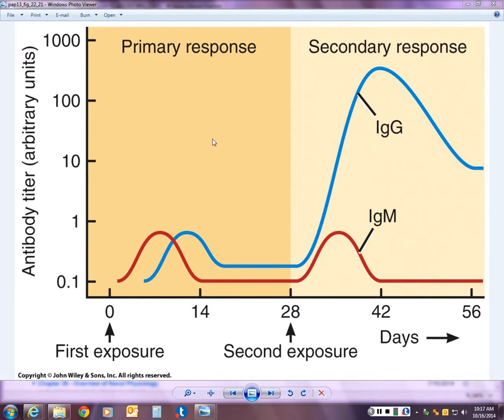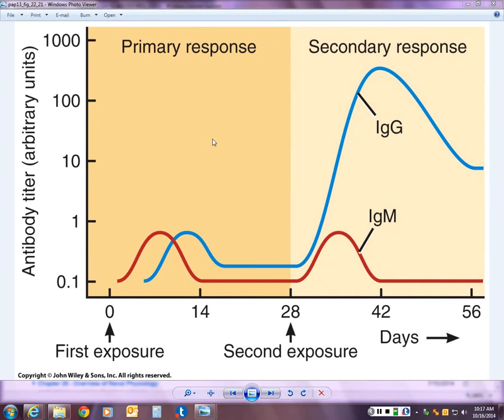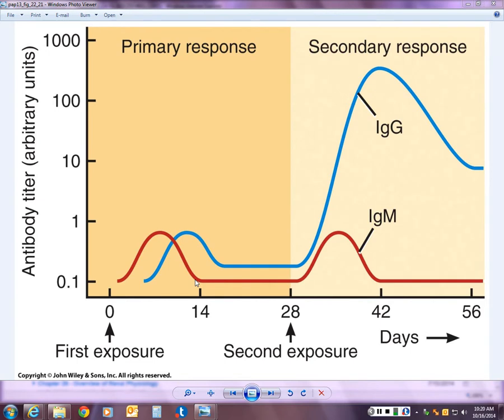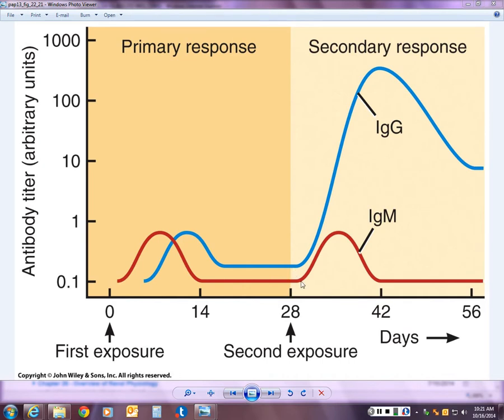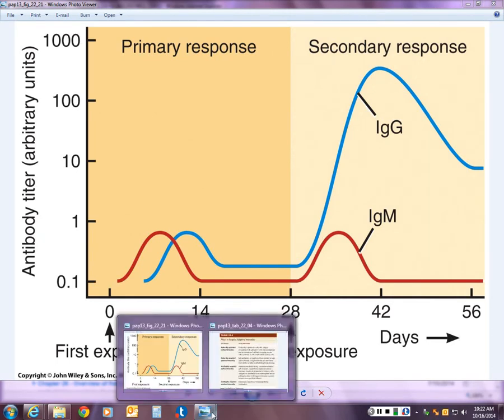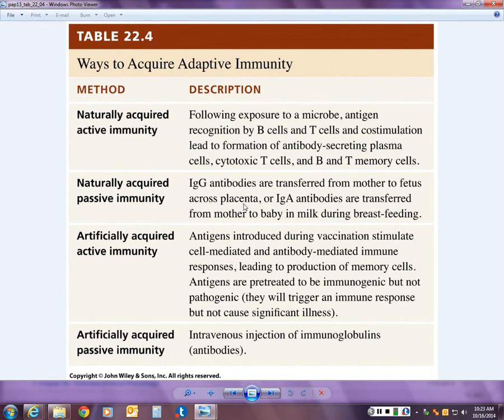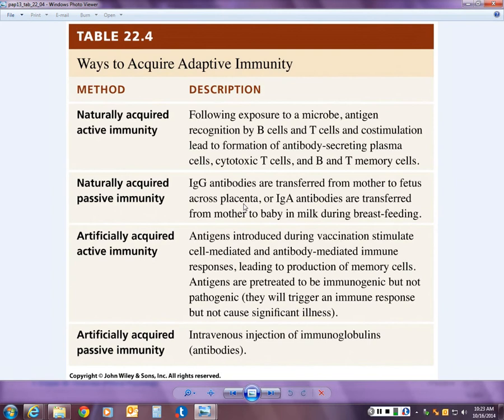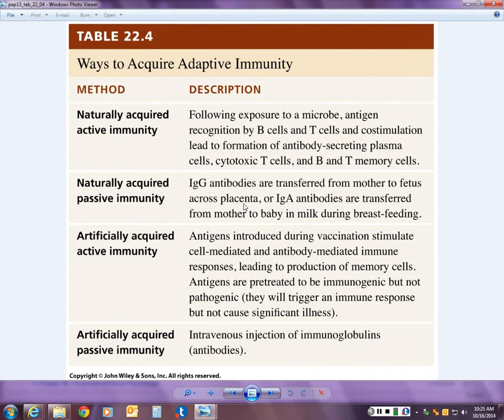Chapter 22 - Immunological Memory